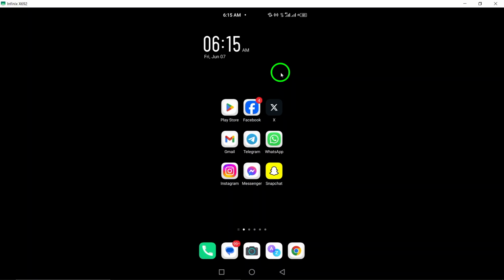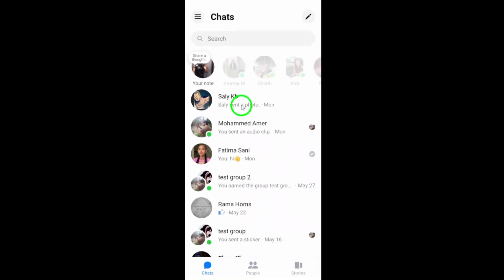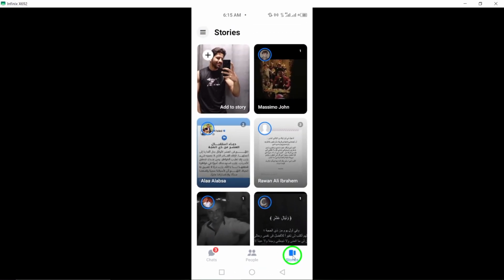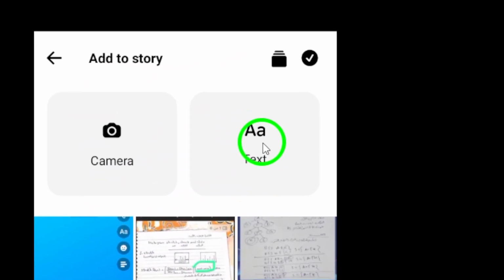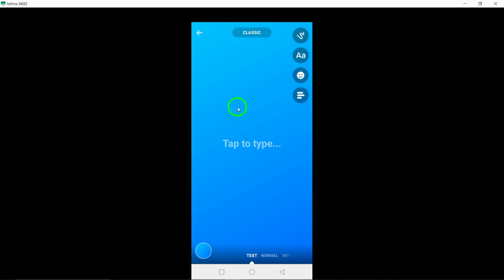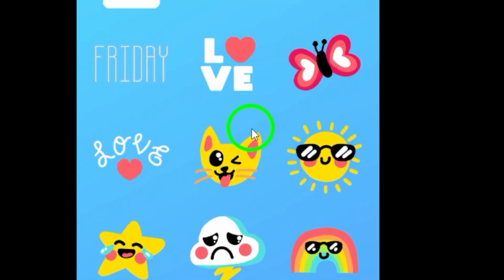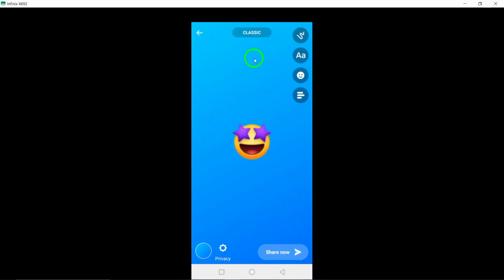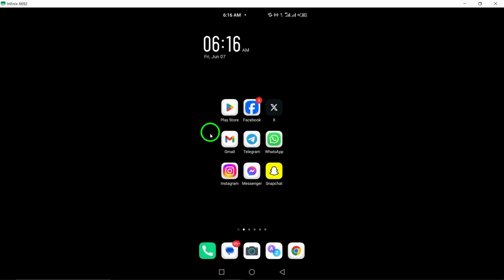How to Add Emoji to Your Status on Messenger (Updated)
Learn how to add emoji to your status on Messenger in this updated tutorial:

1. Open Messenger on your device.
2. Tap the Stories tab. at bottom right.
3. Tap Add to story.
4. Tap the text icon in the top-right of the screen.
5. Tap the Sticker icon at the right side.
6. Tap EMOJI at bottom right then select what you want.
7. Once you’re satisfied with your status. tap Share now at bottom right.

 Enhance your Messenger status updates with emojis using this updated tutorial.